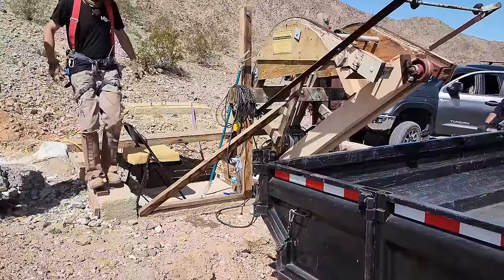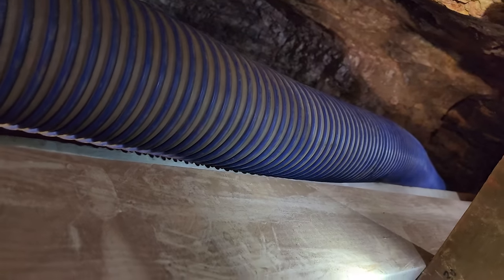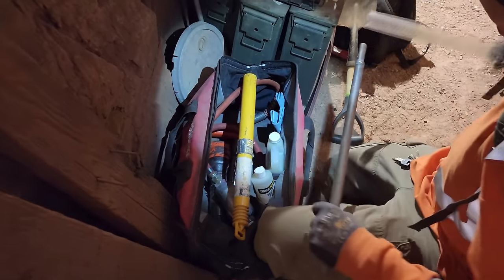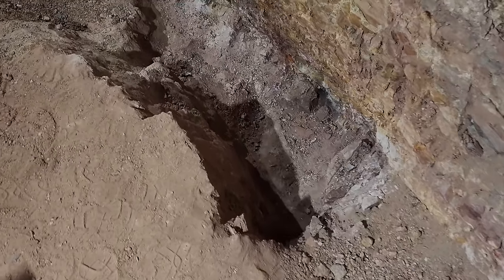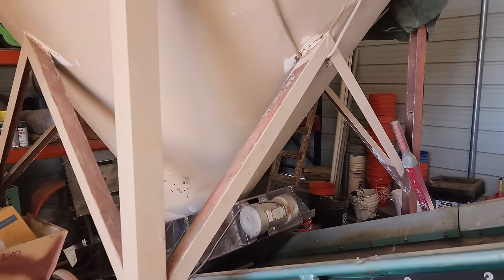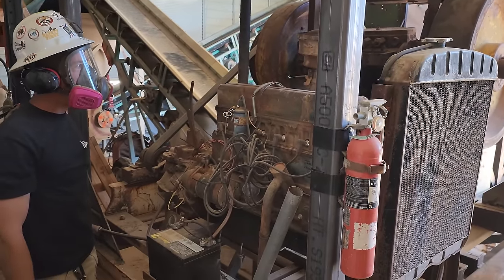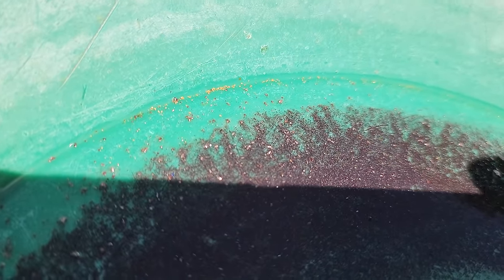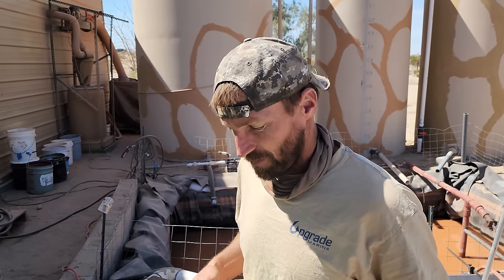Gold Mining: Underground Gold Vein Mining & Gold Ore Processing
Join Jason from @mbmmllc @mineoperator @Danhurd all experienced miners, as they take you on a thrilling underground adventure into an abandoned gold mine in search of high-grade narrow quartz veins loaded with gold.

Discover the intricacies of underground mining and see how the miners carefully navigate the narrow tunnels and use specialized equipment to extract the precious gold ore. Learn about the geological formation of gold deposits and witness the hard work and expertise required to locate and mine these valuable resources.

After the exciting mining portion of the video, watch as the miners take the mined gold ore back to a gold mill where it's crushed and processed to recover the gold. Witness the fascinating process of testing the gold content and see the final product, pure and refined gold.

Smelting Supplies:
Crucibles: #4 10# fire clay

Underground Mining Equipment:
Feather and wedge set